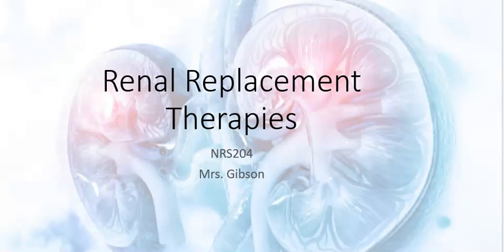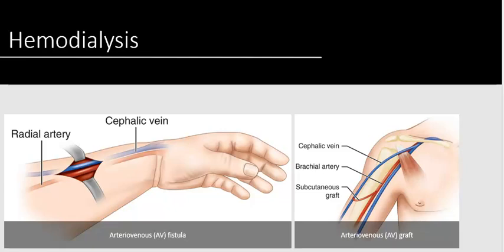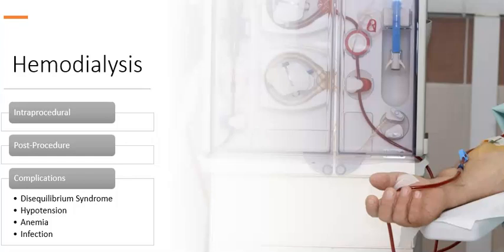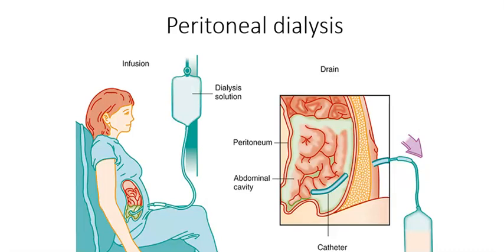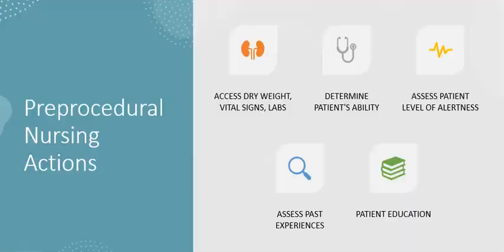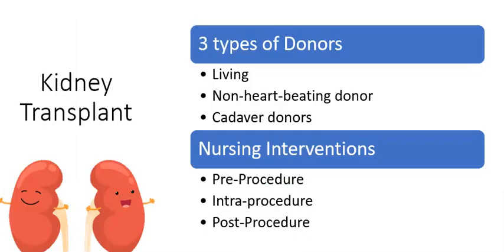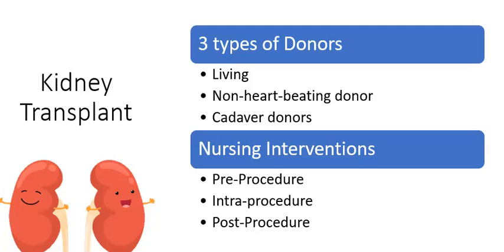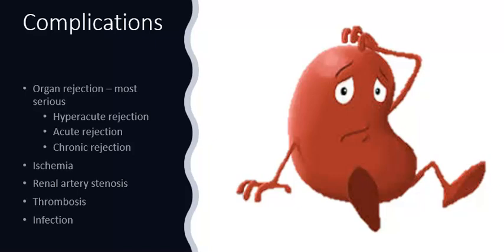NRS 204: Lecture 7: Renal Replacement Therapies